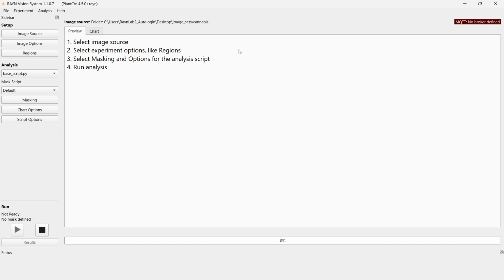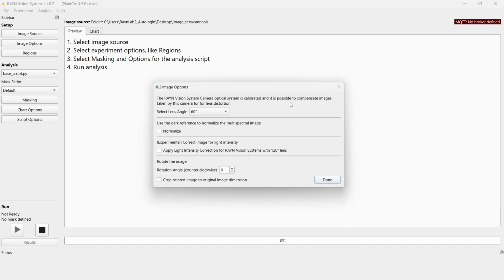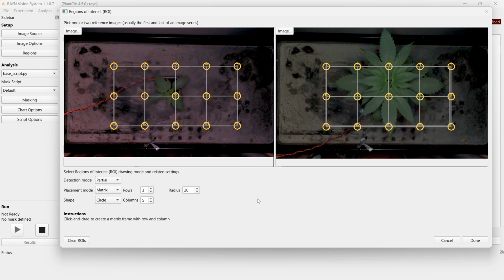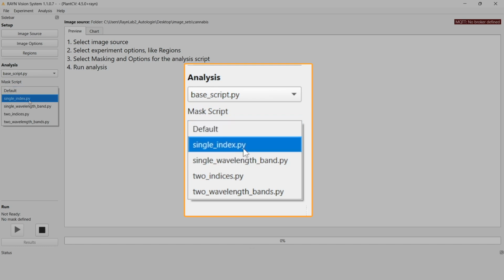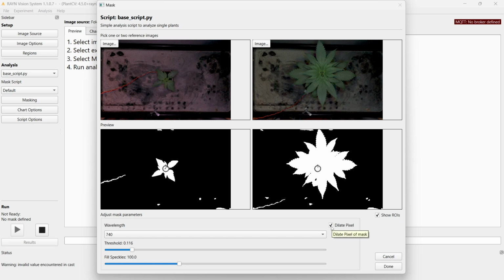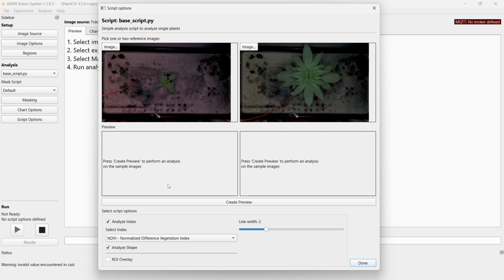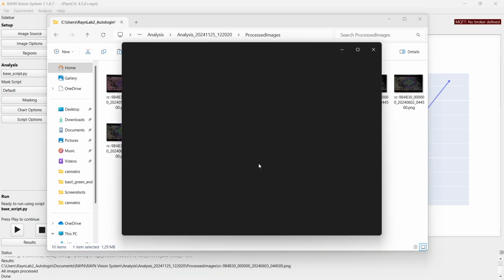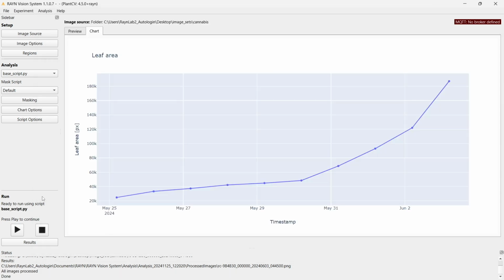RVS Analytics Tutorial – Sample Analysis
Learn more about how the RAYN vision system can analyze photos taken by the RVS camera.
To learn more about the RAYN Vision System click here!